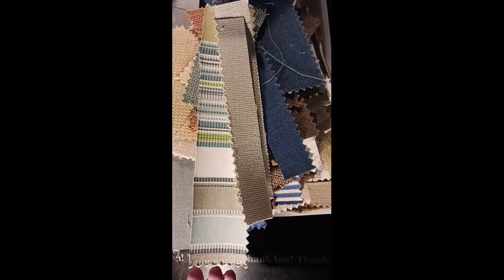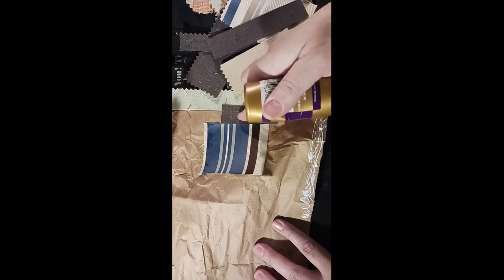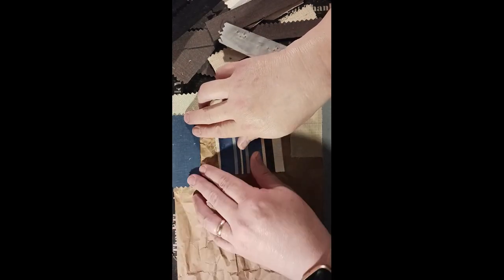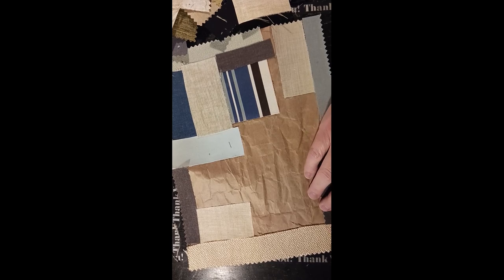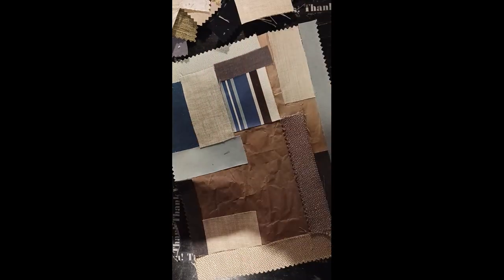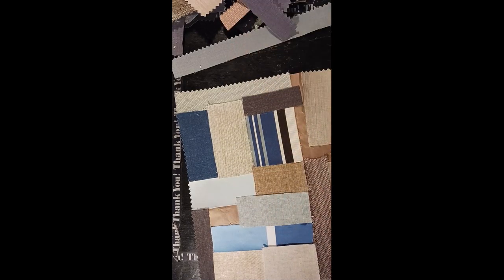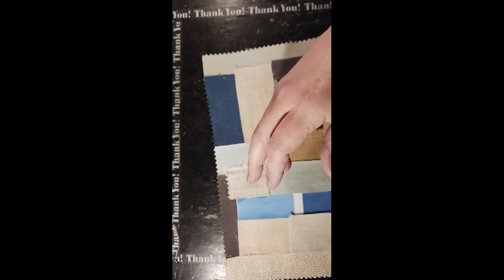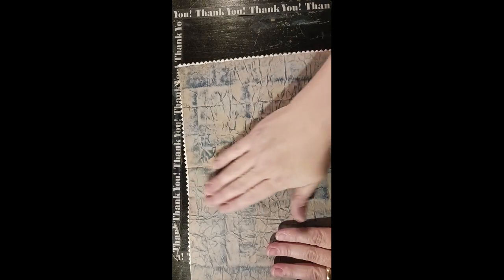Part 1: Blue Jeans Pup Journal; Crafting a Fabric Scrap Journal Cover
Please craft with me as I create a journal cover using packing paper and fabric scraps. This is Part 1 of I don't know how many videos to make this journal. :)